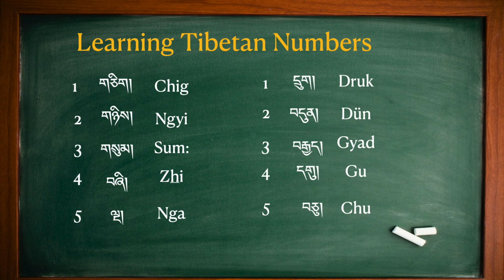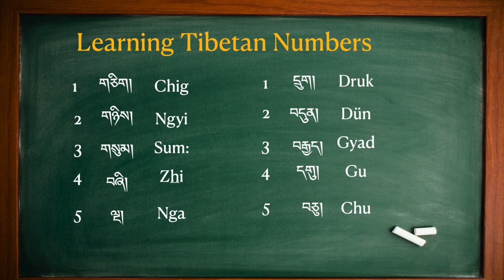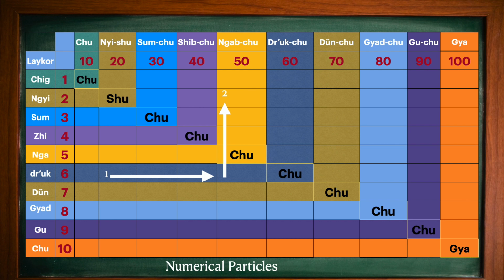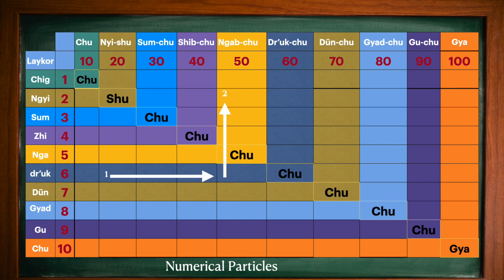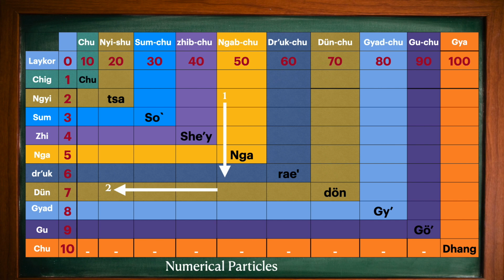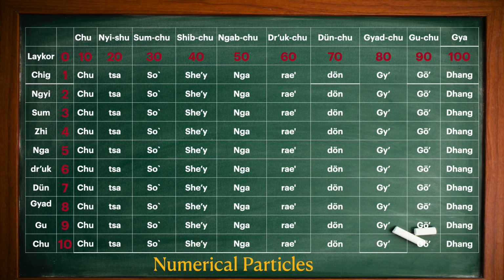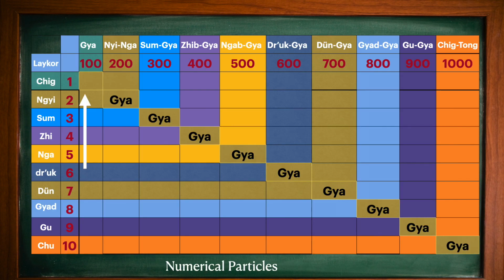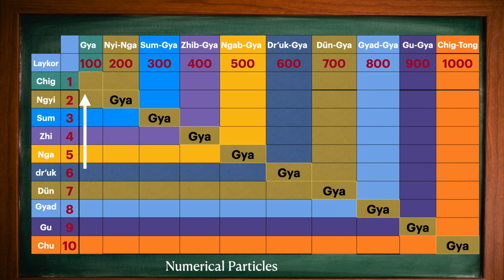Learn Tibetan Numbers Fast: The Shortcuts Nobody Tells You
Discover the easiest way to learn Tibetan numbers! This video breaks down simple techniques to help you master Tibetan counting quickly and effectively. Perfect for beginners or anyone interested in Tibetan language and culture. Start speaking Tibetan today!